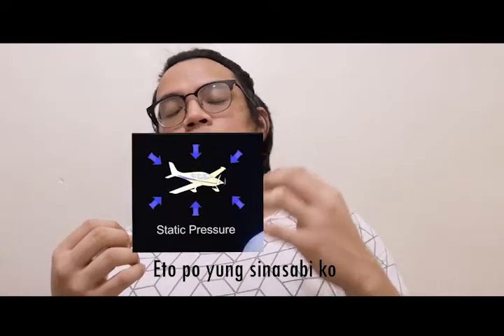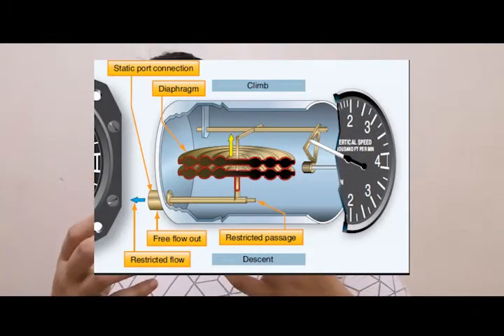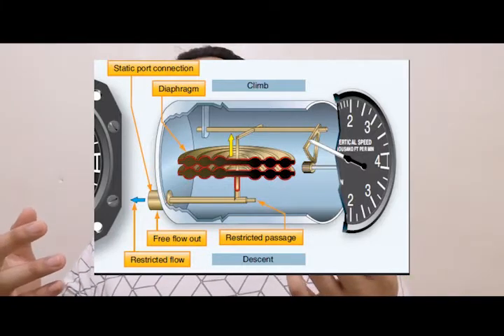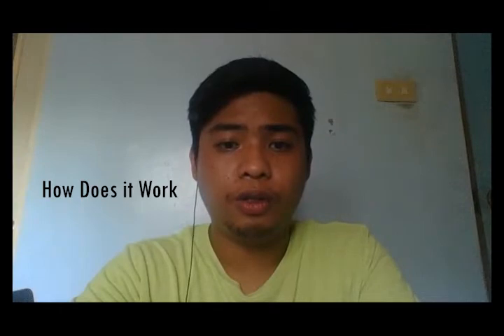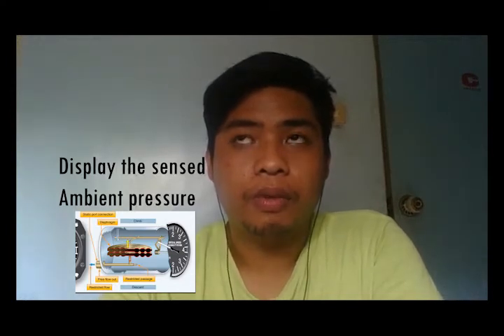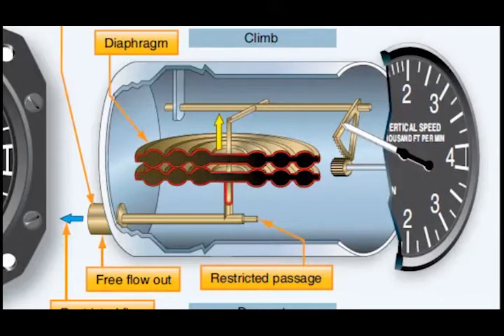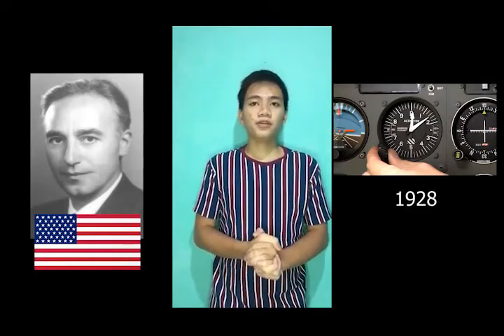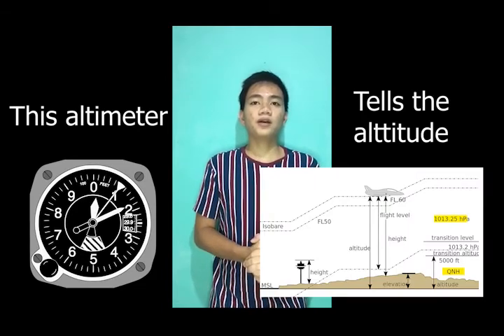Let's Talk About Altimeter - 3C group 2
Hi, we are the group two with the help of my groupmates we want to invite you to learn about altimeter. As a future Avionics Technician it is important to know what is an altimeter. It is also one of the vital instruments in an aircraft. The altimeter is also one the 6 basic instruments and one of the pitot statics systems. It’s an instrument that is responsible for reading and measuring the altitude of an aircraft above a given pressure level and more to learn about the altimeter. So enjoy have fun. Hope you like it.